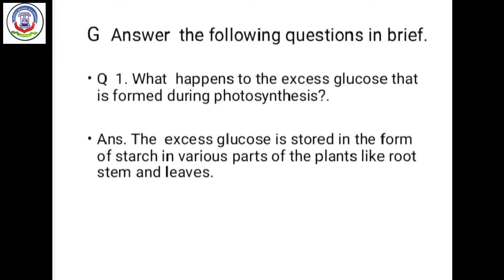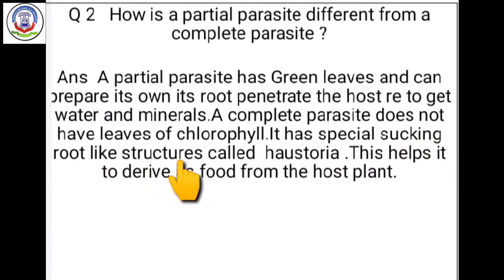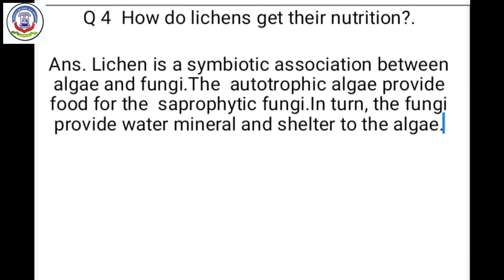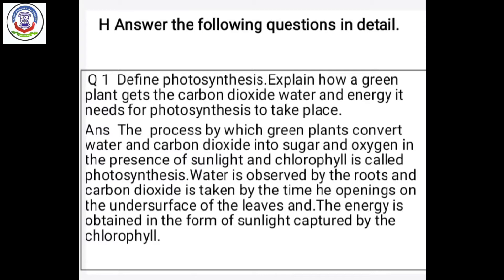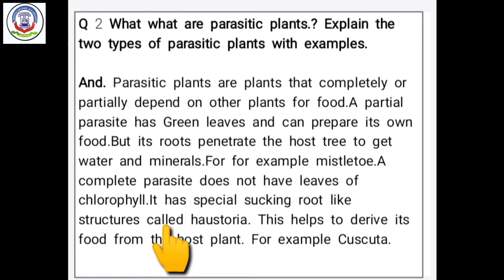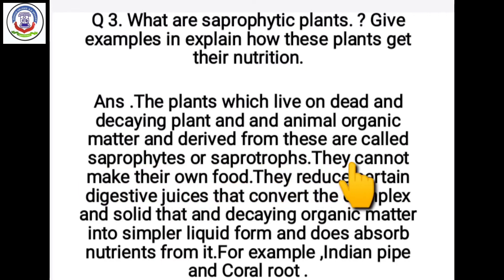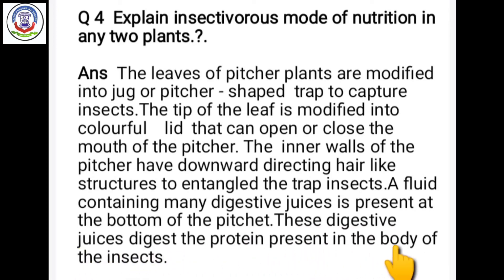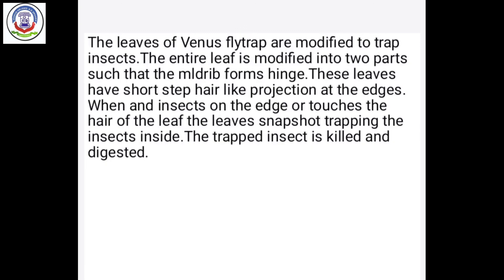31ST JULY 2020, FRIDAY SCIENCE-Nutrition In Plants Subjective STD-7TH